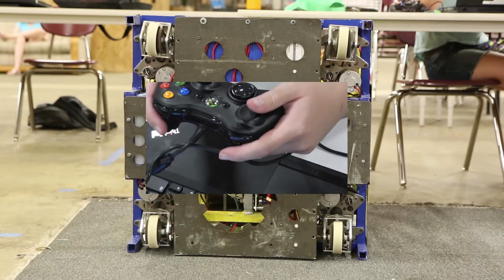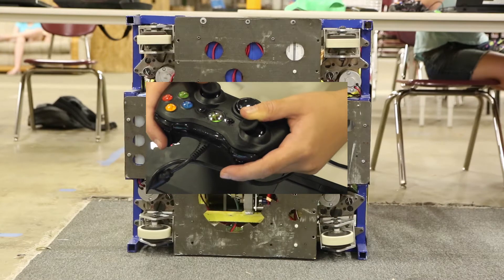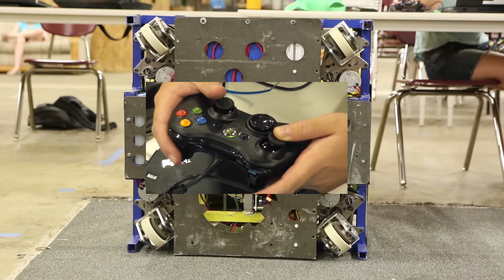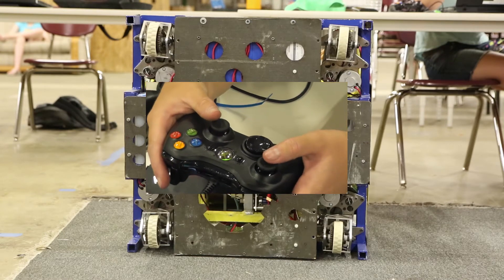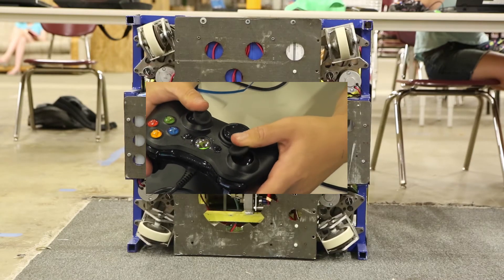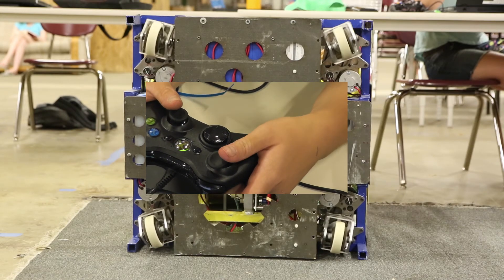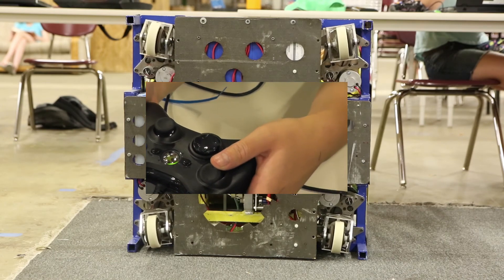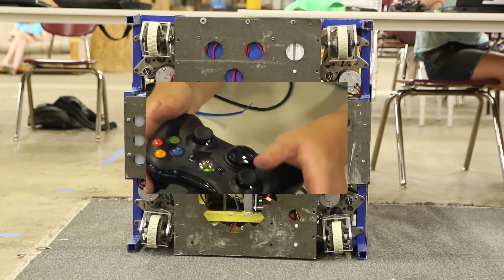Swerve PIP 20140702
Swerve angle test on 2014 robot with PIP showing controller positions